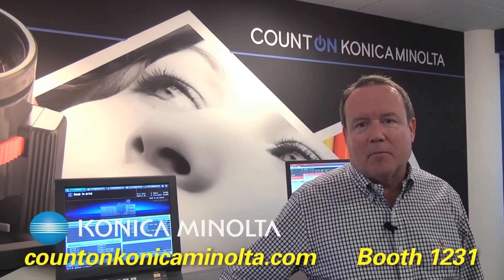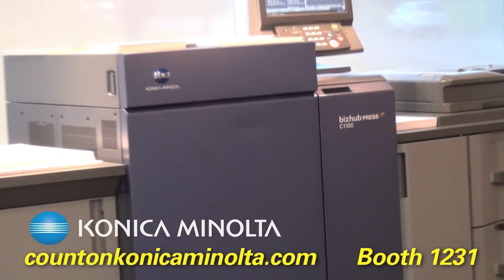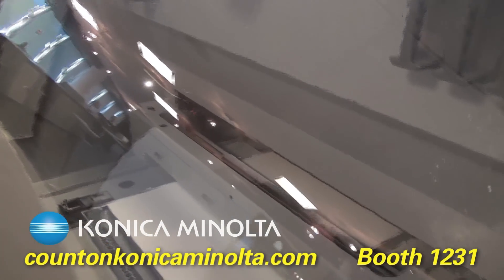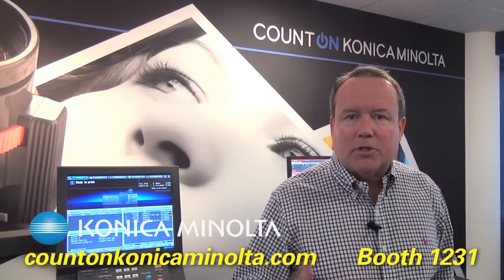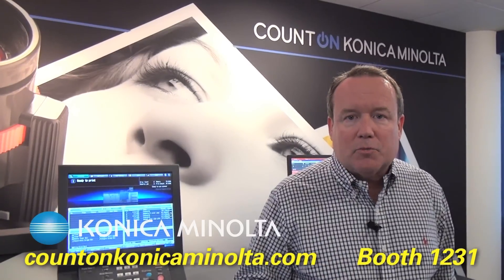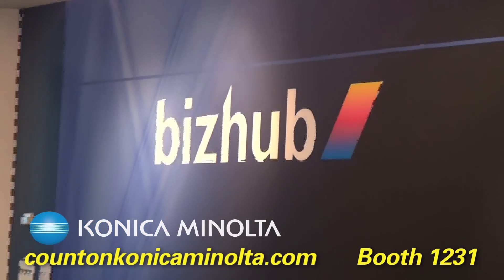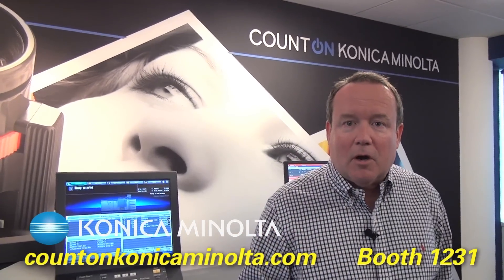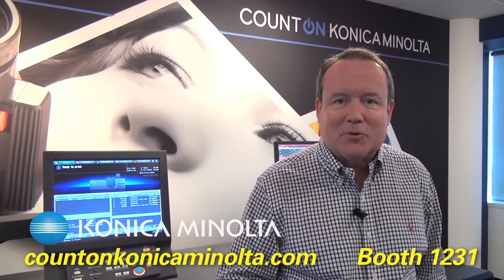Konica Minolta at GRAPH EXPO 14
GRAPH EXPO 14 | September 28—October 1, 2014 | McCormick Place | Chicago, IL
Kevin, Senior VP of Marketing for Konica Minolta, gives a brief overview of what they're doing at GRAPH EXPO 14.